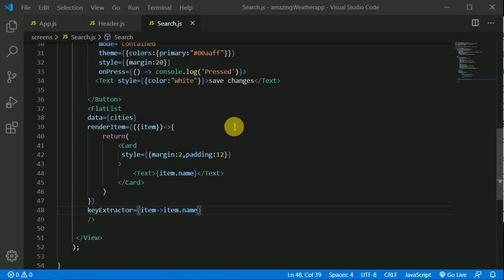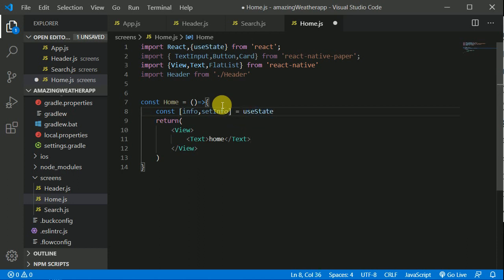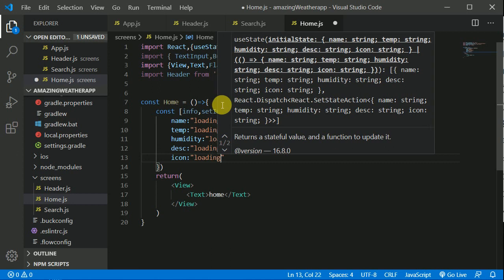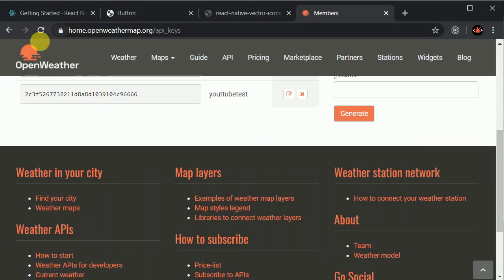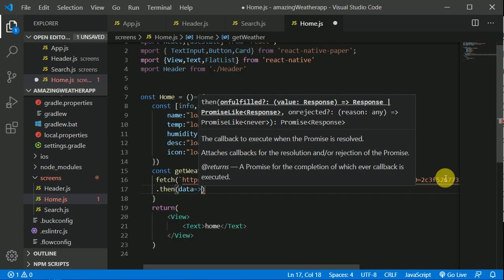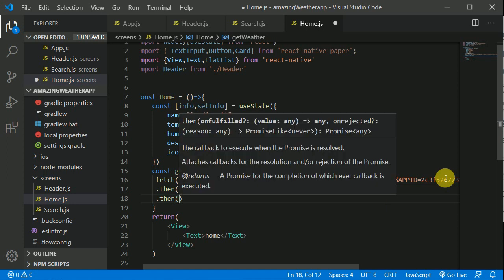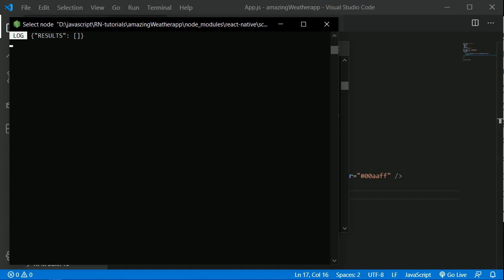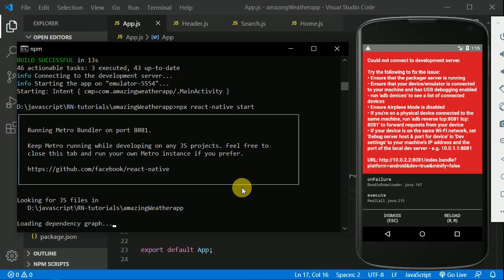#4 Fetching weather conditions from open weather map and displaying it | Weather app | React Native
In this video we will fetch weather condition of any city and we will display that in home screen